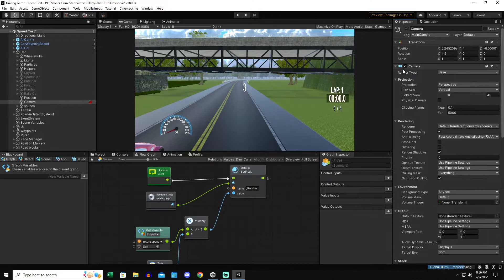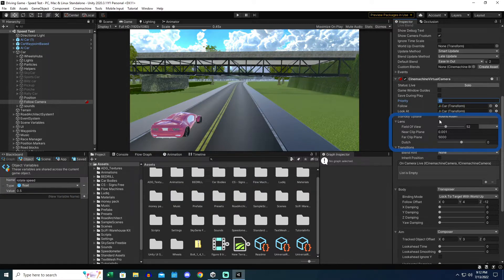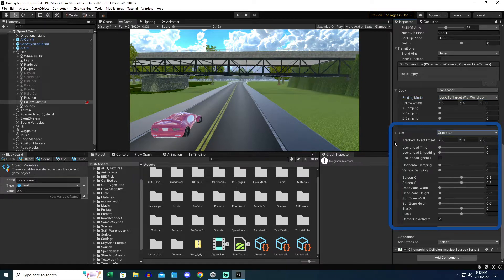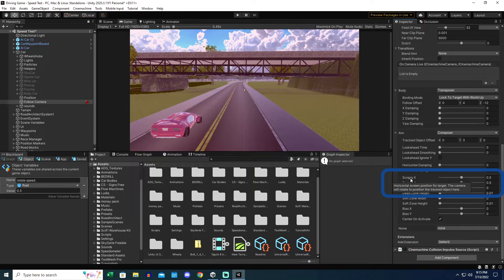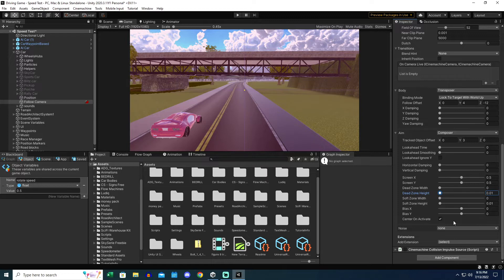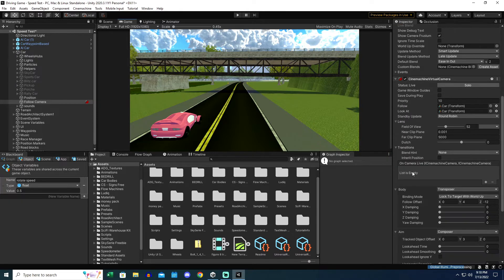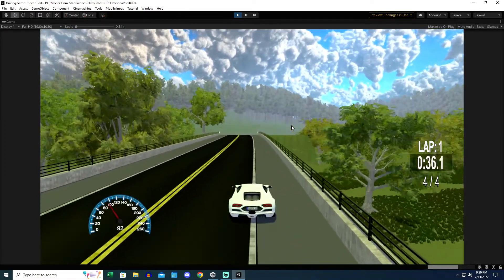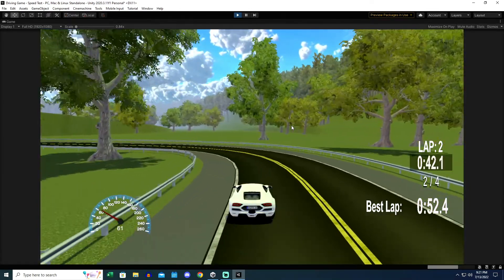Unity Cinemachine beginners guide - tutorial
Cinemachine for Unity is great! Even for beginners this tutorial will help guide you through the install and initial camera setup.